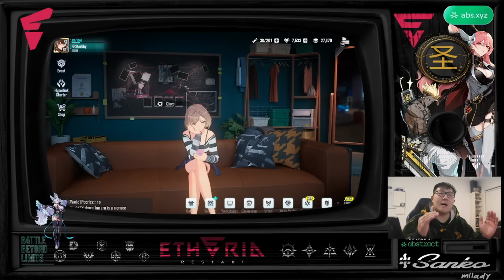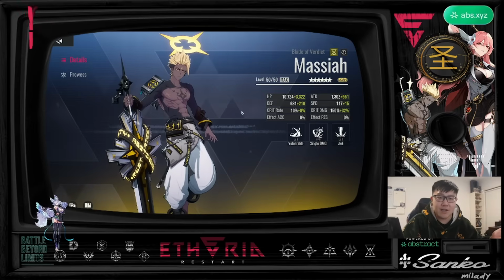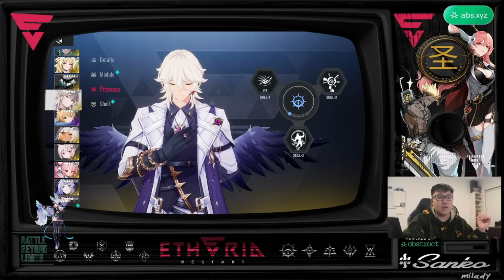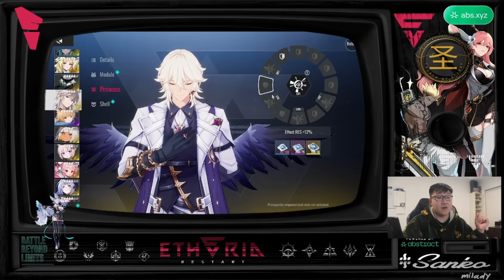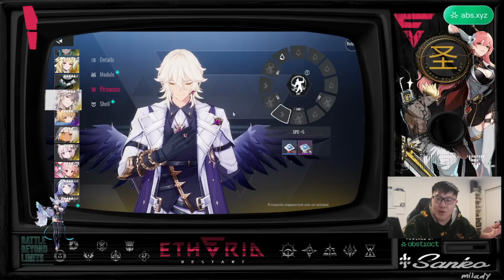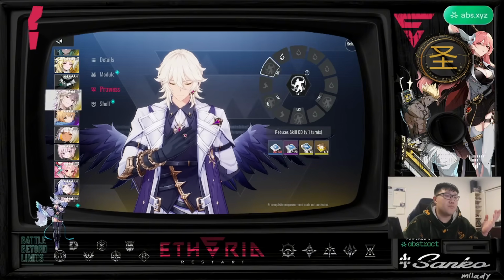DON'T WASTE Your Lattices! Here's How I Choose Who to Upgrade | Etheria Restart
How to prioritise skilling up units